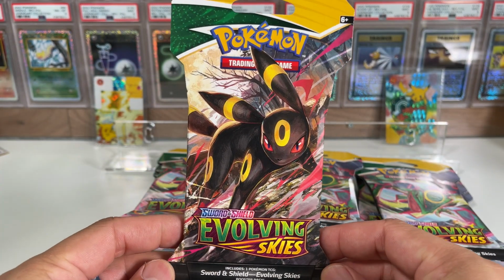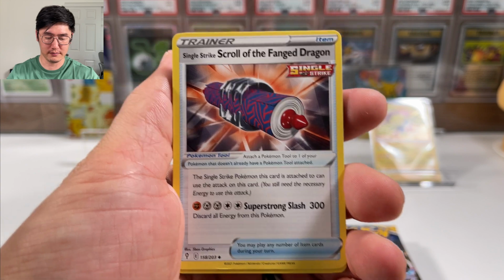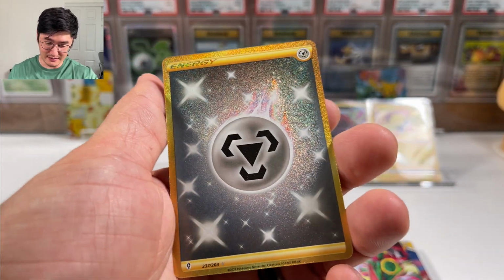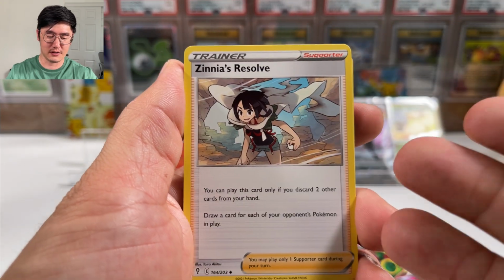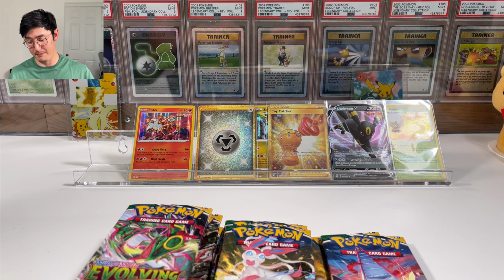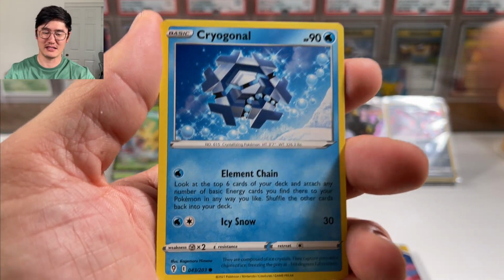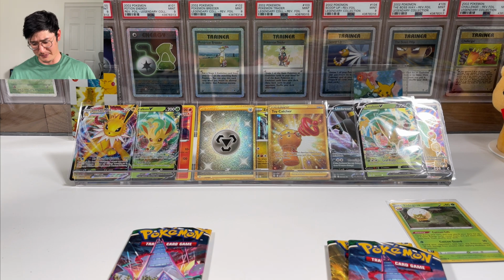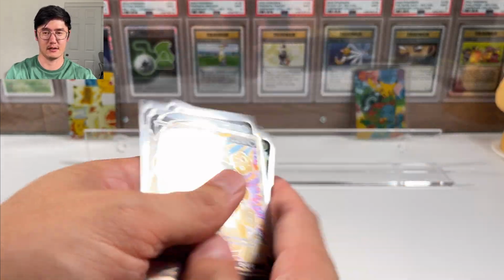Evolving Skies Blister Packs VS Booster Box | Which has Better Pull Rates?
Today I'm opening 36 Evolving Skies sleeved blister packs and comparing them to the booster boxes I've opened. Which has better pulls?